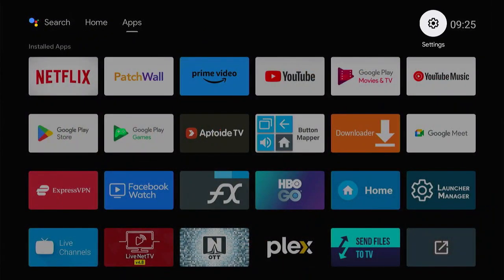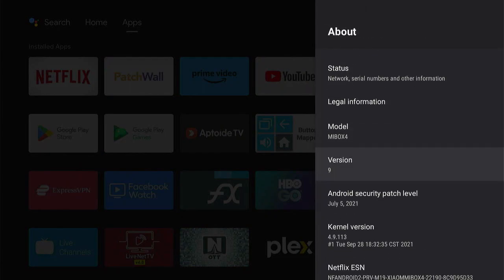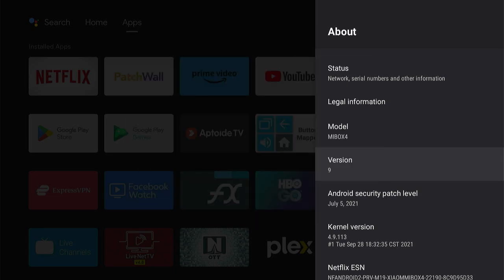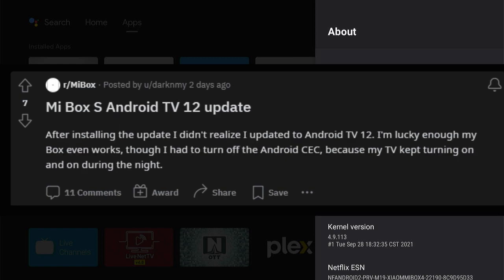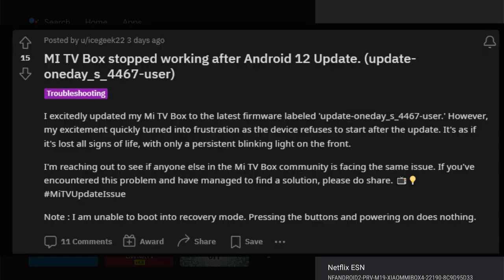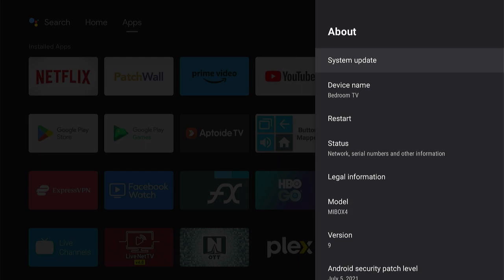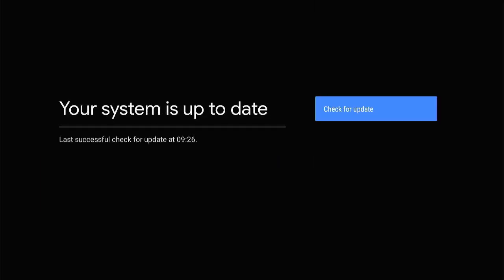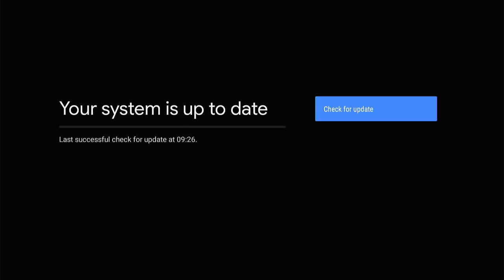Android TV 12 OS Update Getting Pulled From The Original Xiaomi Mi Box S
Sources are from r/MiBox and r/AndroidTV
Video Format: 720p60Hz Using a USB Capture Card
Recording Software: OBS Studio
Video Editing Software: Filmora 12